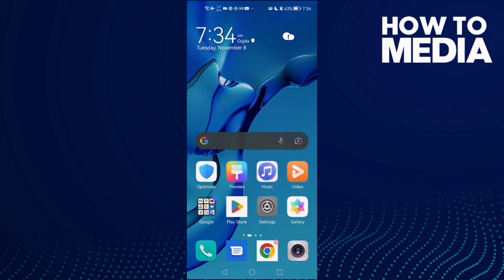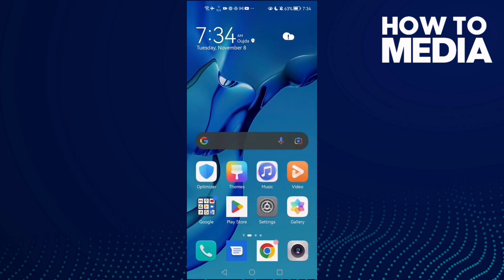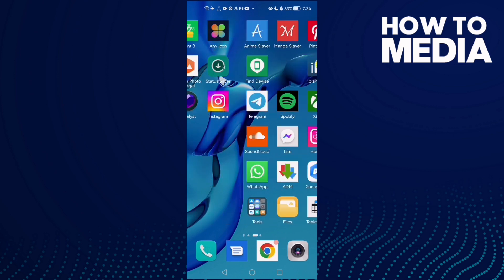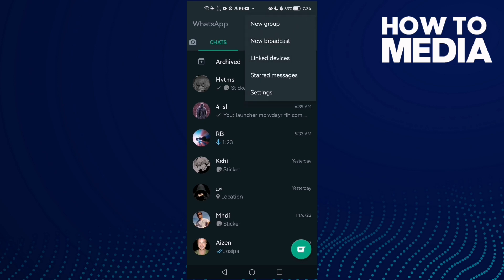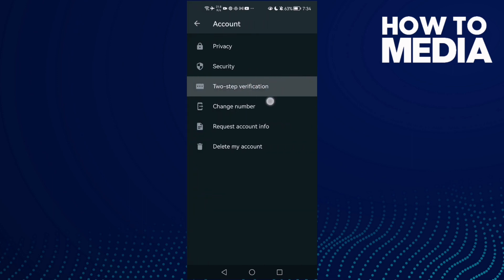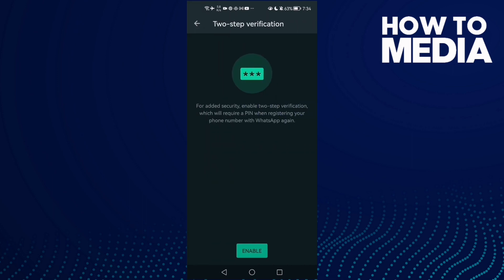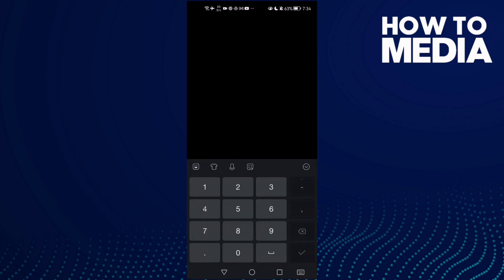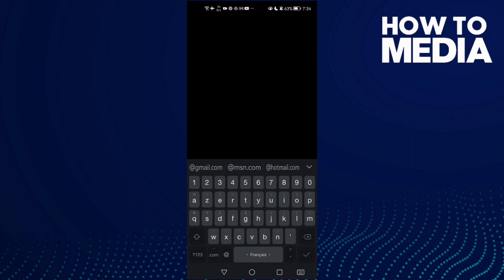How to Fix Whatsapp Verification Code on Any Android Phone 2022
in this video we discuss :